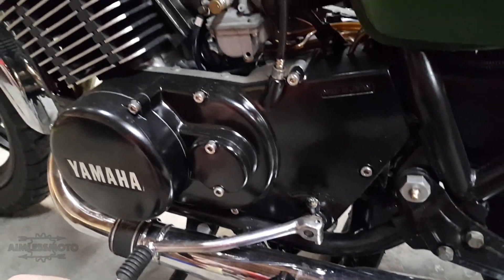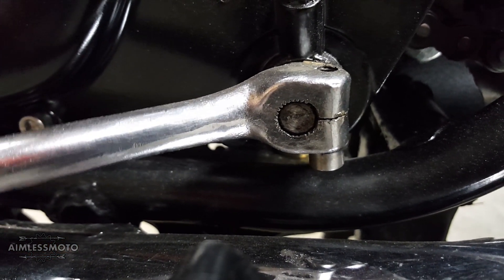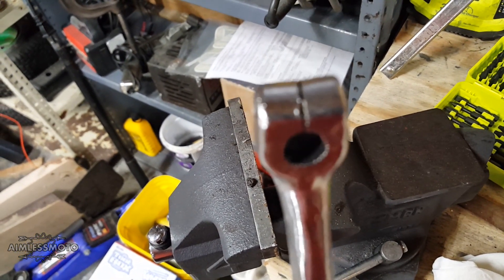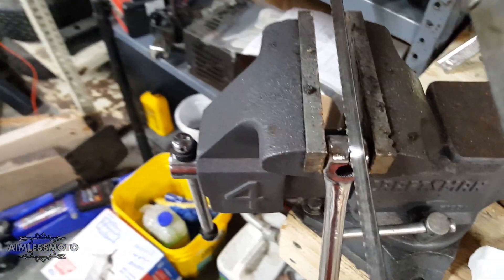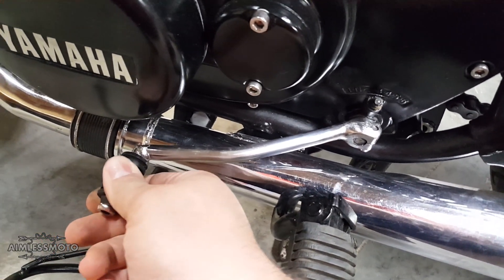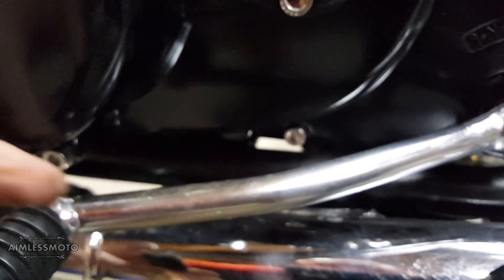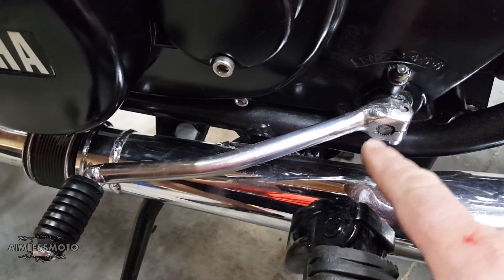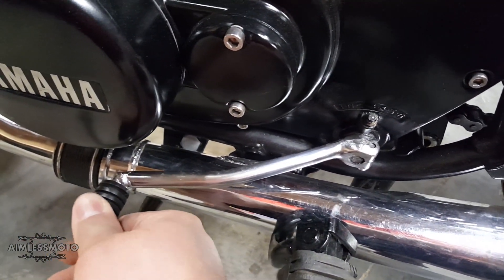How to Fix a Loose Shift Lever on a Motorcycle in 5 Minutes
Pretty quick and dirty 5 minute fix. Pop the shifter off, throw it in a vise and cut a slot down the middle. Then re-install with a stronger bolt. BOOM.. done.